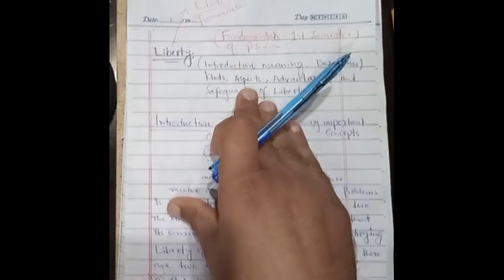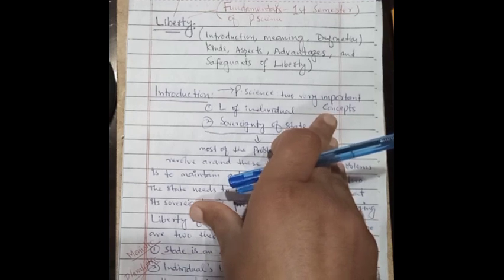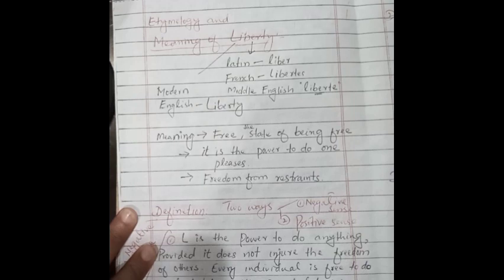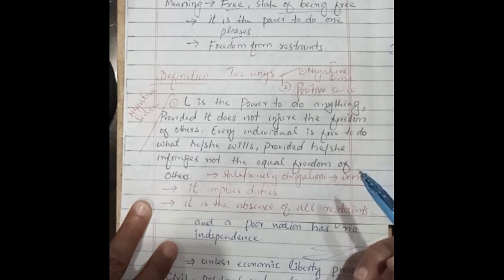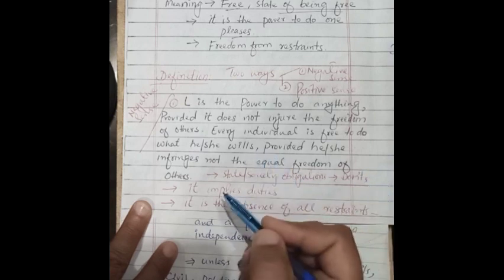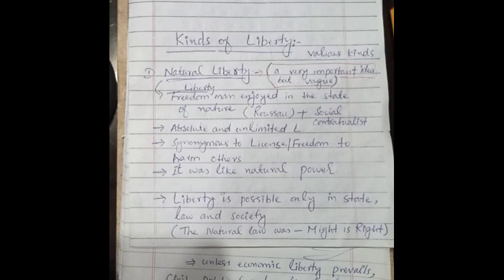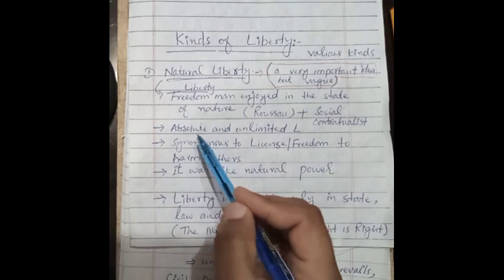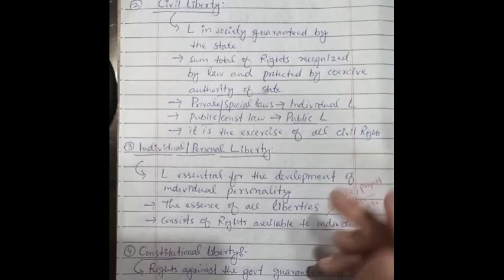Liberty -- meaning, definition and kinds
This video is a part of lecture series on BS Political Science